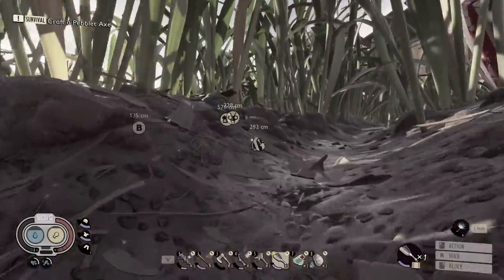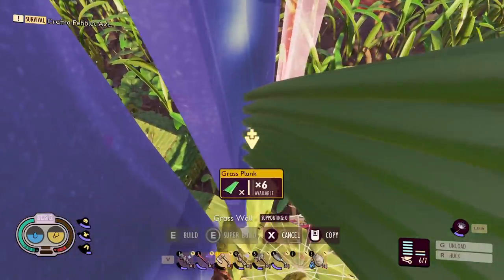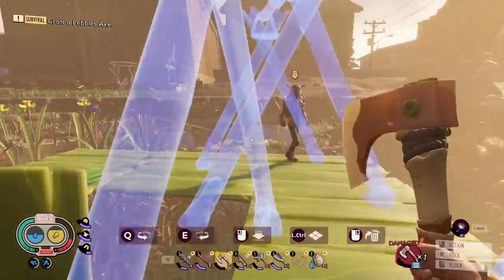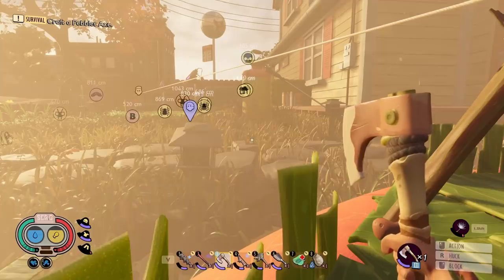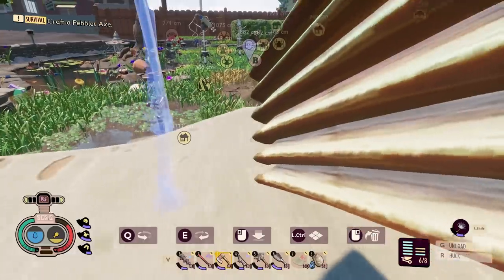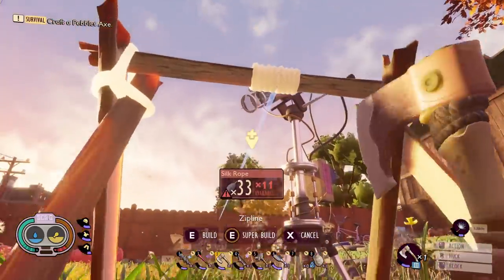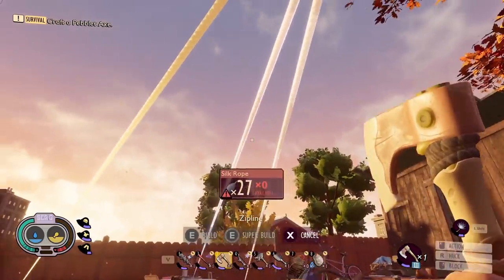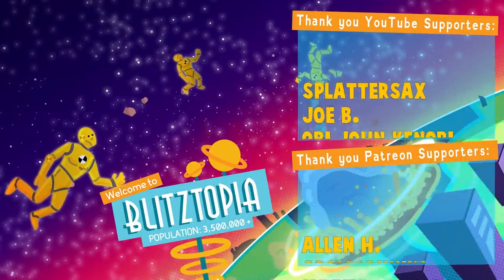I Built The BIGGEST Zipline Ever in Grounded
@InternDotGif and I are tired of walking and walking and running and moving, so we're going to get super busy and build an entire zipline network across the map!